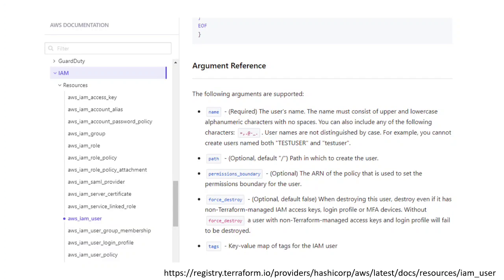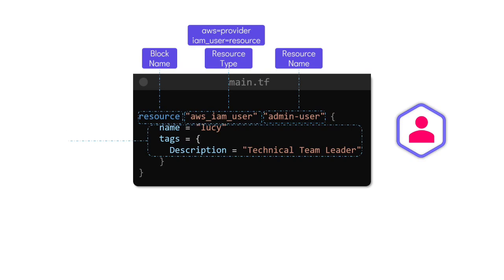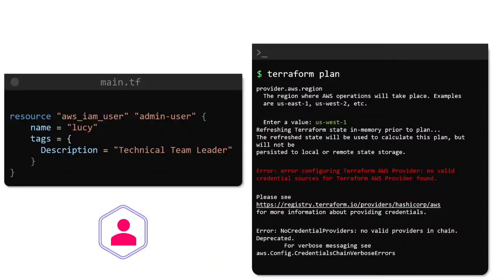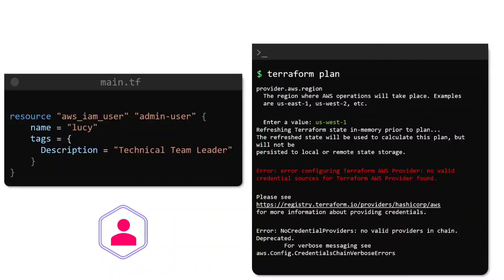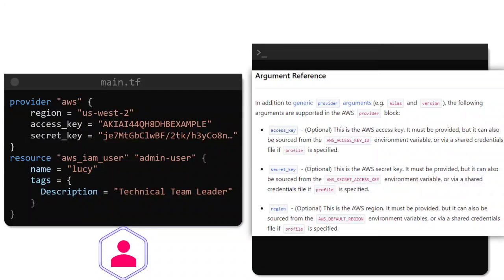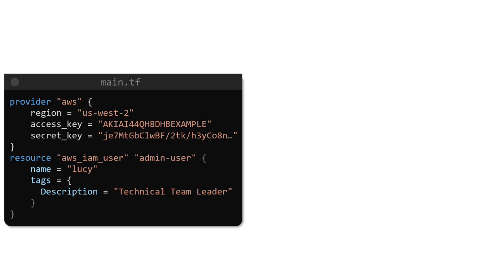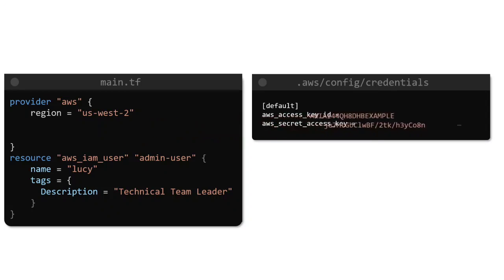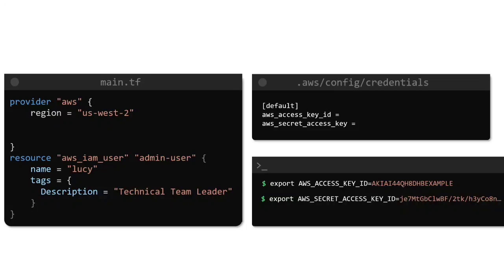AWS IAM with Terraform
In this video, I am going to explain DevOps IAC , Introduction to Identity and Access Management in AWS | How to configure IAM in AWS

Happy Learning!

Good Luck!!!